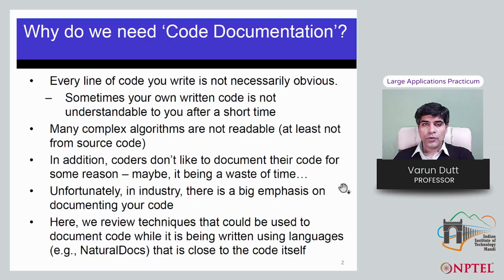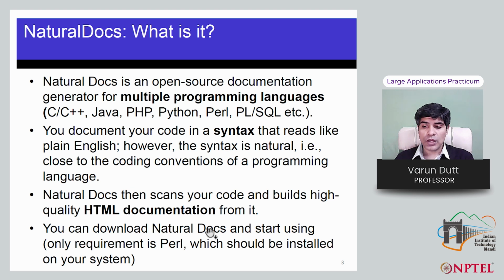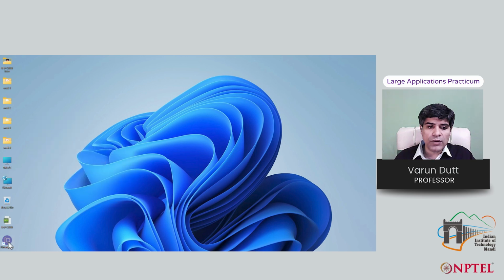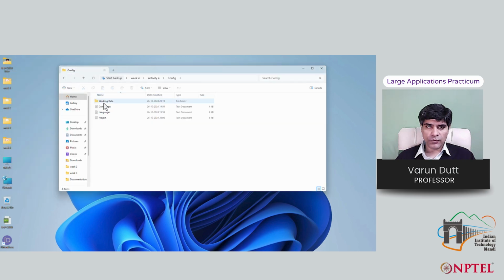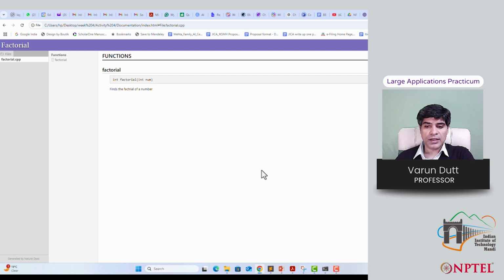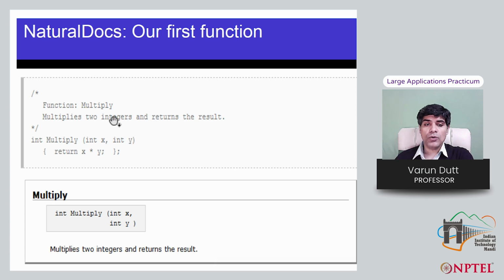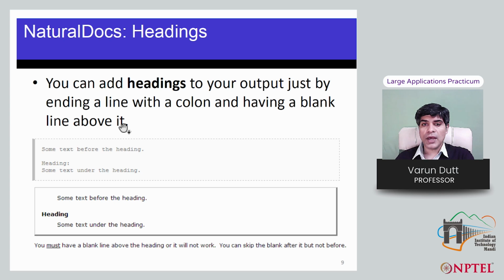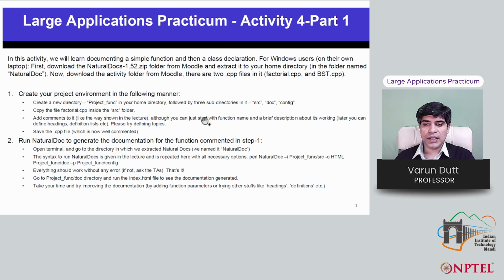Introduction to Code Documentation with Natural Docs